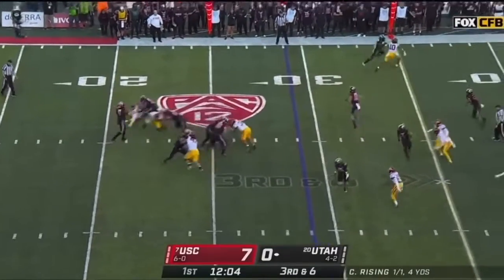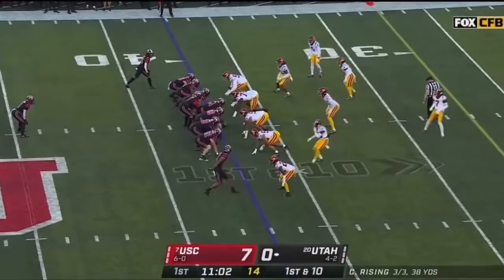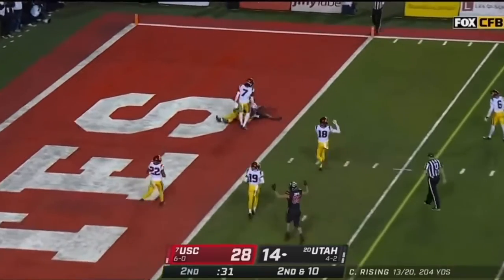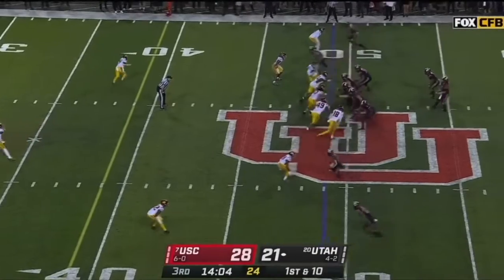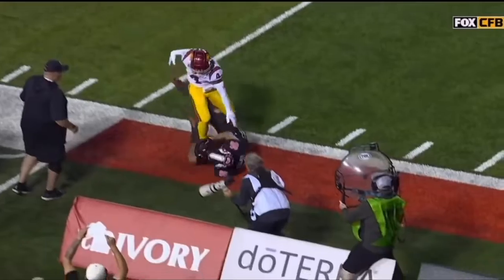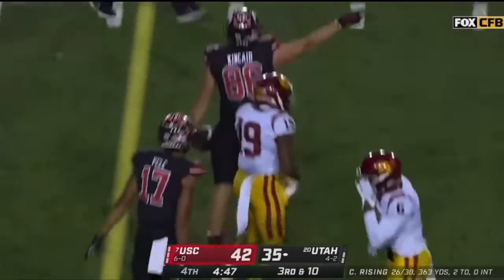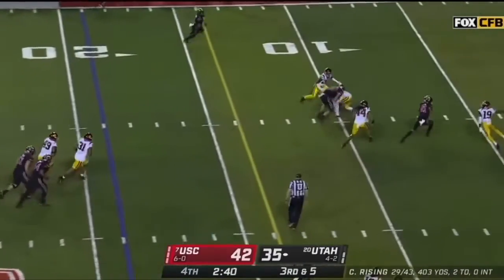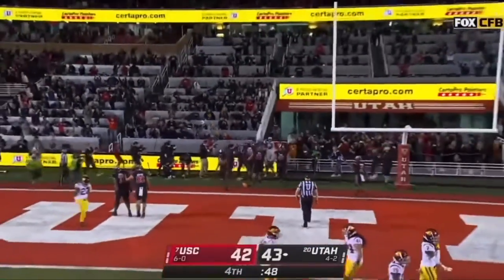Cameron Rising 2022 CFB Game Highlights vs USC | THH